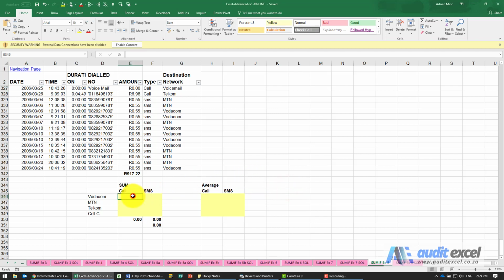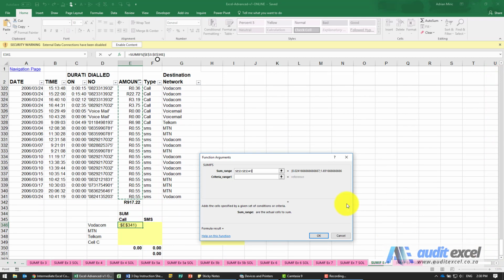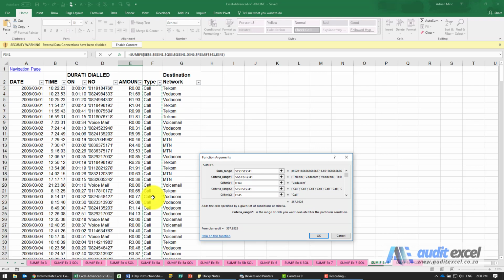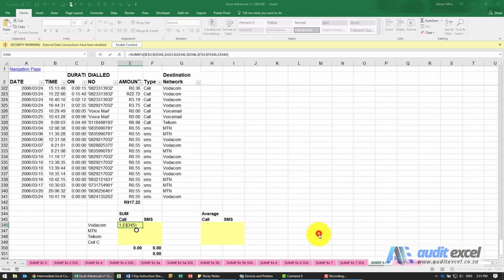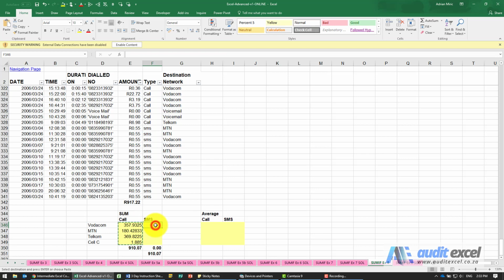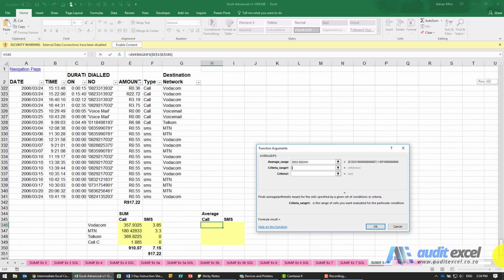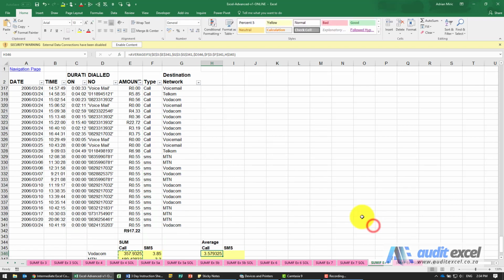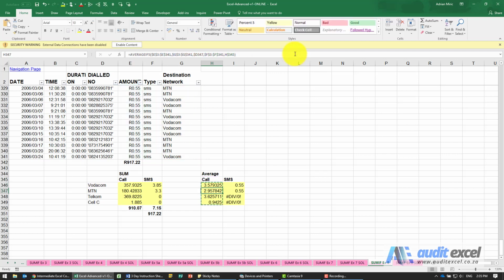Alternative to Pivot Tables- SUMIFS/ AVERAGEIFS/ COUNTIFS etc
Alternative formula instead of using Pivot Tables. Use SUMFS/ COUNTIFS/ AVERAGEIFS to summarize data in the same way as a Pivot Table but with a bit more flexibility around the look and feel.

⏲Time Stamps
00:00 SUMFS/ COUNTIFS/ AVERAGEIFS instead of Pivot Tables
00:16 SUMIFS with multiple criteria (criteria in row and column like a Pivot Table)
00:26 Specify the area that Excel must look to for summing
00:33 Next specify the criteria (NOT the criteria range)
00:44 Now specify what Excel must look for the criteria (easy way to build SUMIFS with multi criteria)
00:52 Add 2nd criteria to SUMIFS
01:15 Fix the absolute reference so the SUMIFS can be copied down and across
02:35 Build AVERAGEIFS for a formula built 'pivot table'
03:35 DIV! error with AVERAGEIFS
03:48 Use an IFERROR with an AVERAGEIFS